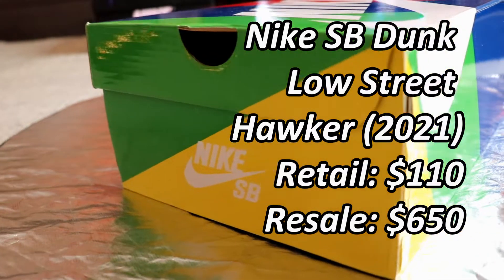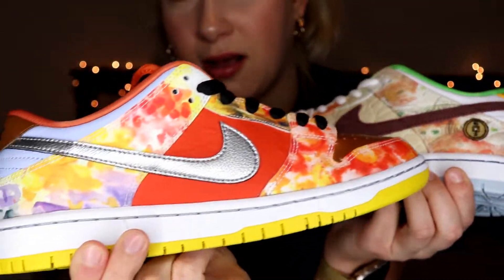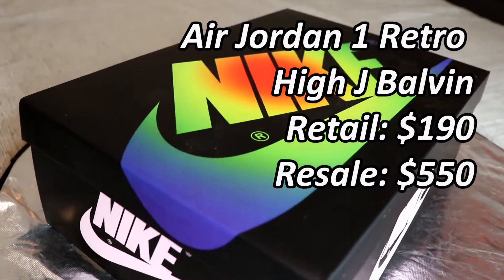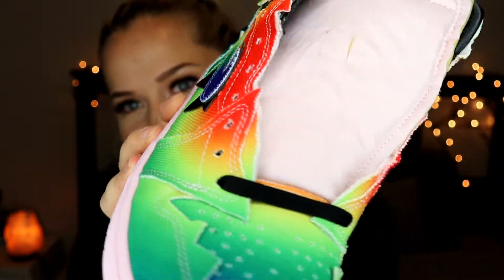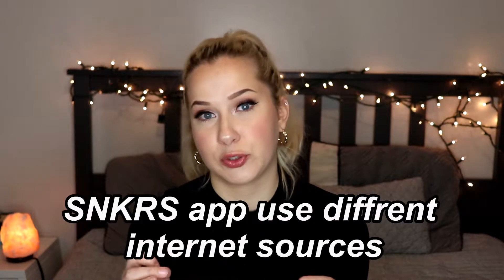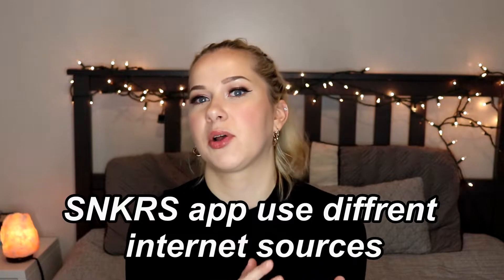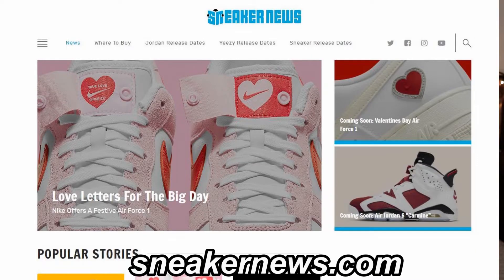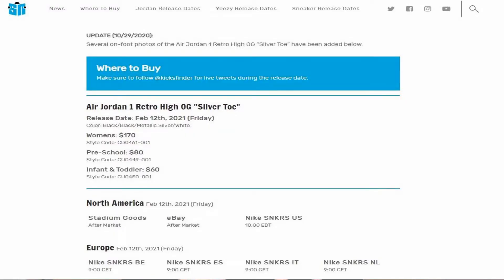HOW TO GET SNEAKERS FOR CHEAP| Nike SB Dunk Street Hawker and Jordan1 Retro High J.Balvin unboxing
In this video, I share tips and tricks to help you successfully hit on Nike SNKRS app as a manual user. I teach you guys how to get hyped sneakers for cheap, and really how to get good sneakers for less than resale price.
As well as talking about more hidden places where you could be more successful in sneakers copping game. It will help you find the most expensive sneakers, but real sneakers for the cheapest on the market and where to buy the shoes!
This video should help everyone out in the sneaker community; although you can't use it on all shoes, this video is informative for most sneakers. You can even get most of the hyped sneakers for retail.
As well unboxing Jordan 1 Retro High J Balvin and Nike SB Dunk Low Street Hawker (2021)

 ✔ S N A P C H A T: auryteae
✔ I N S T A G R A M : ari_lifegram

 I have a passion for all things beauty & fashion.  I do a different kind of unboxings (makeup, sneakers, clothing), full face first impressions videos, high end and drugstore makeup videos, fitness routines, what I eat in a day video, and so much more fun and random things - exactly like me!  Hope to see you around my channel :)